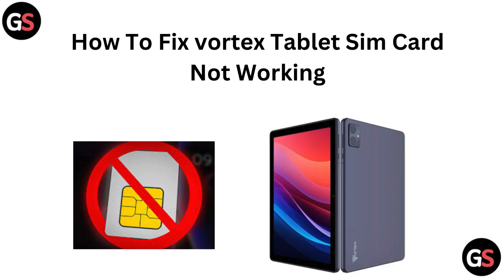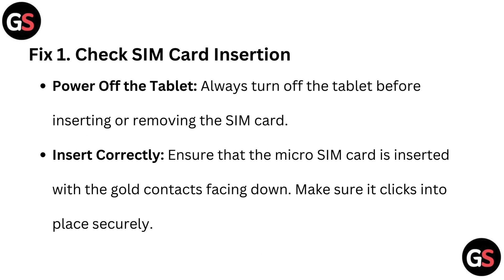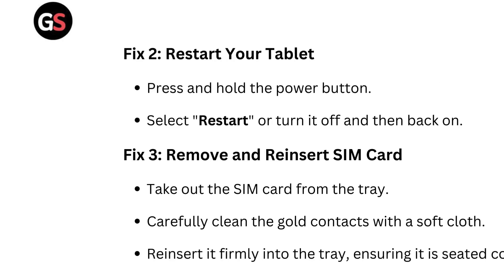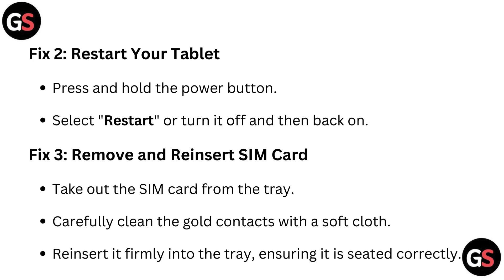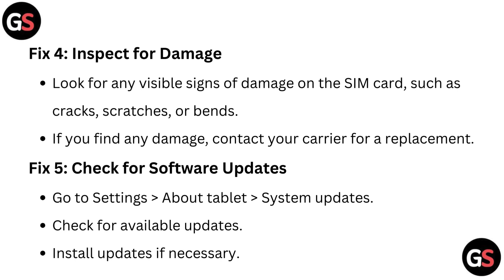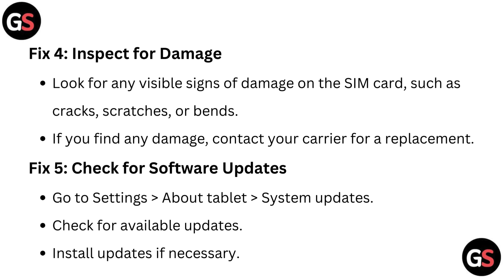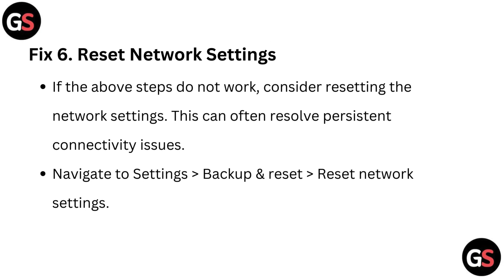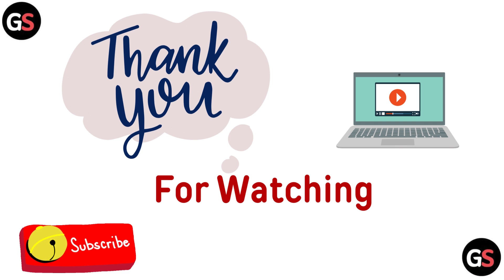How To Fix Vortex Tablet Sim Card Not Working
In this video, we will address the common issue of SIM card malfunctions on Vortex tablets. We will present practical solutions and troubleshooting steps to help you get your device back to full functionality. Don't let SIM card problems hinder your tablet experience; watch now to learn how to fix them effectively.

00:00 Introduction
00:15 Fix 1. Check SIM Card Insertion
00:35 Fix 2: Restart Your Tablet
00:42 Fix 3: Remove And Reinsert SIM Card
00:54 Fix 4: Inspect For Damage
01:06 Fix 5: Check For Software Updates
00:18 Fix 6. Reset Network Settings